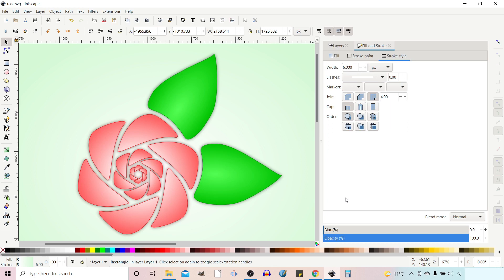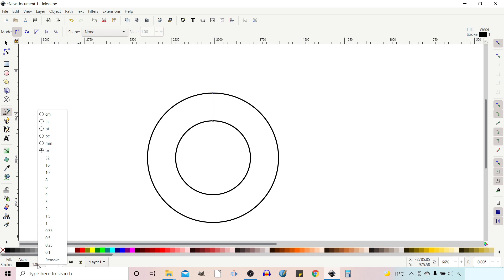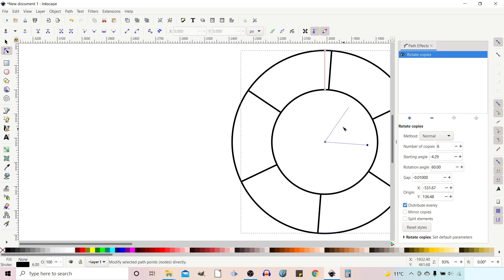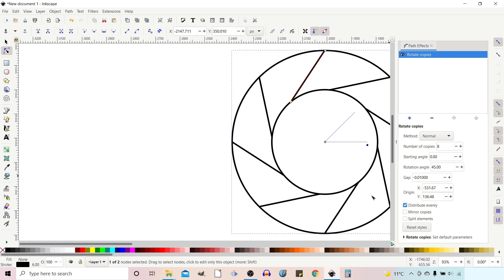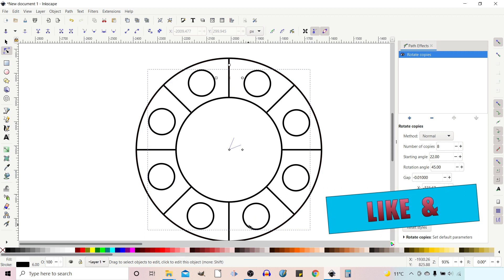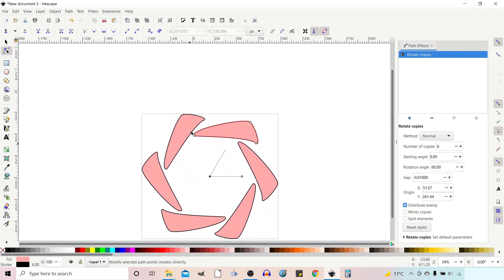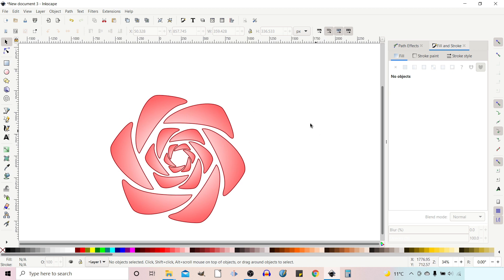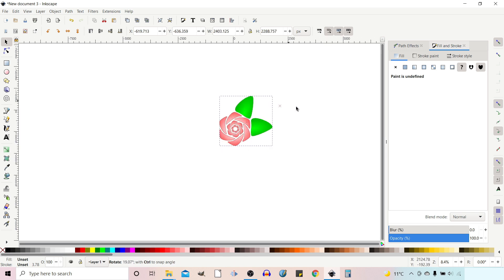Inkscape Rotate Copies LPE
Inkscape’s Rotate Copies Live Path Effect can be used to create some fantastic designs. It allows you to evenly space any number of copies around a circle or you can set the angle between copies, the number of copies and the start angle.

By moving the rotation centre you can create some interesting effects, you can also adjust the original path whilst you work to perfect your design.

Once you are happy with your design you can use: Path – Object to Path to finalize the design and convert it to a path.

In this tutorial, I demonstrate the feature and show you how to use them, I then use Rotate Copies to create a rose design.